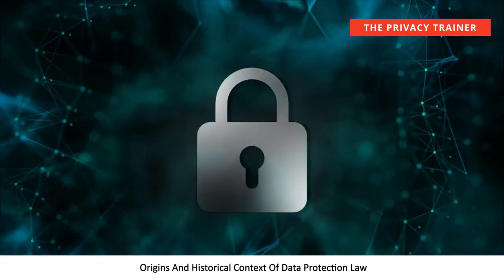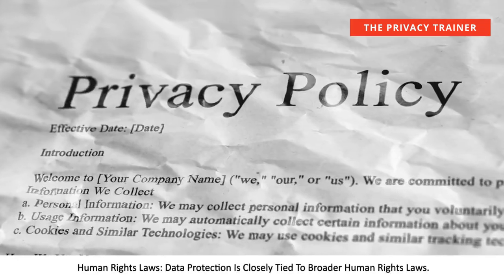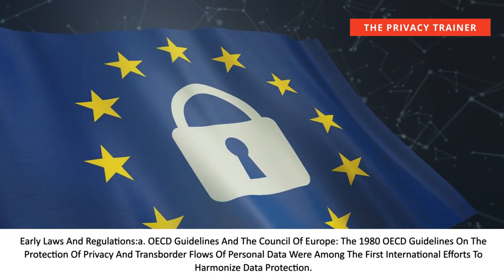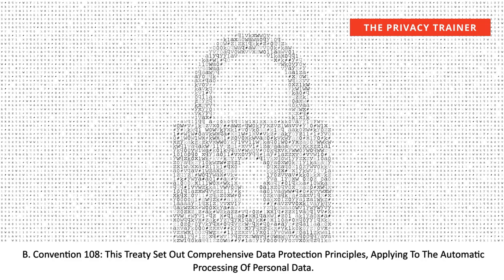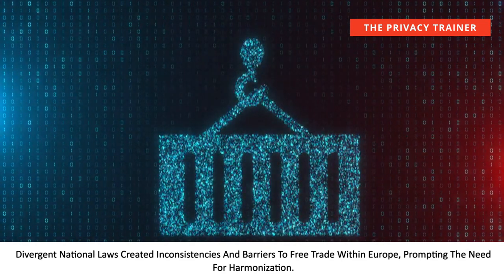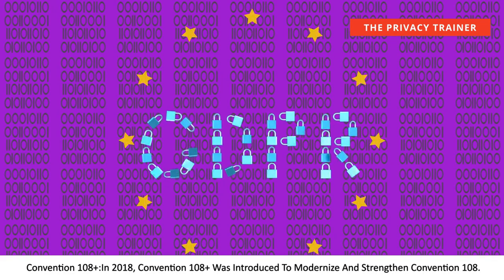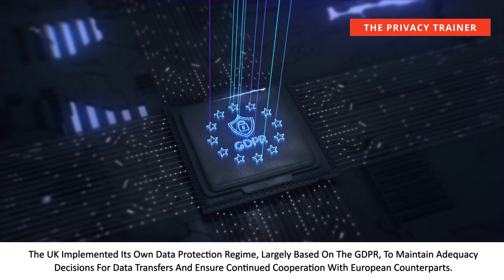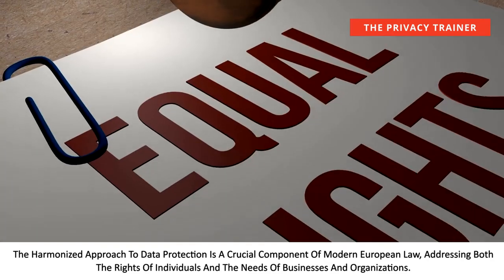Mastering CIPP/E: Lecture 1 - Introduction to European Data Protection & History | Exam Prep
Welcome to our first lecture in the series designed to help you prepare for the Certified Information Privacy Professional/Europe (CIPP/E) exam.

In this session, we will dive into the basics of European Data Protection, covering its historical context, the pivotal legislation, and the key institutions shaping privacy laws in Europe. Whether you're a privacy professional looking to certify or deepen your understanding of European data protection laws, this series will provide you with the knowledge you need to excel.📘

What we'll cover in this lecture:Origins and historical context of data protection laws.Overview of European Union institutions relevant to data protection.Legislative framework including GDPR and ePrivacy Directive.Stay tuned for more lectures in this series, and don't forget to subscribe and hit the bell icon to receive updates on new content!